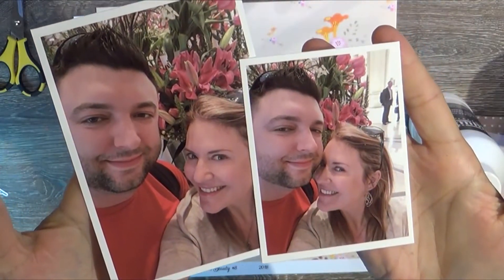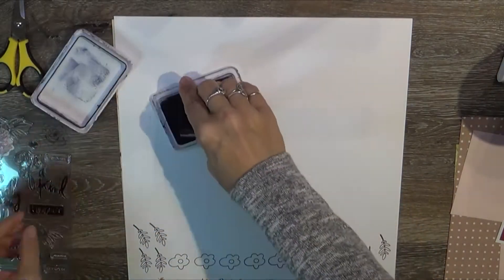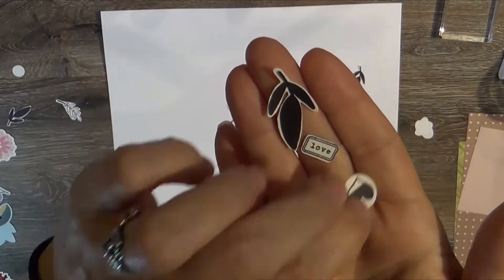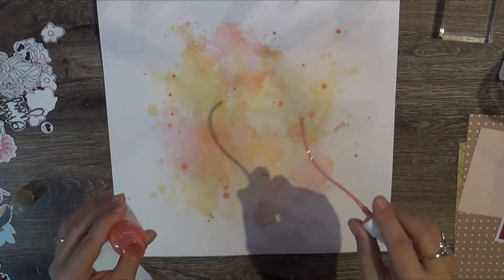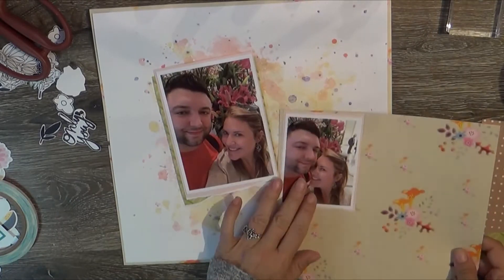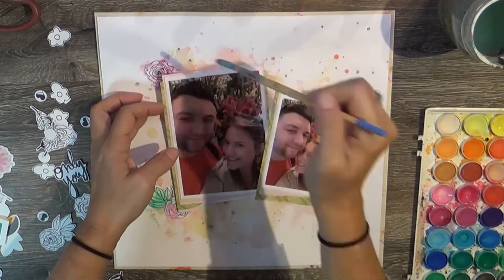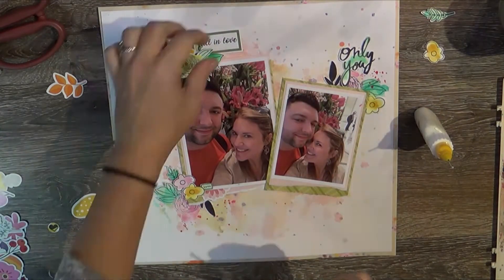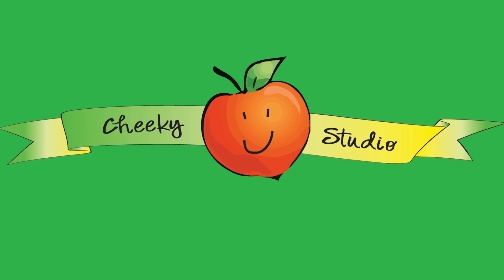Scrapbook Process 540: Only You (Crafty Maven Getaway)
XOXOXOXO!!!